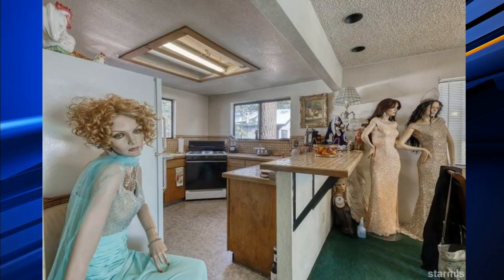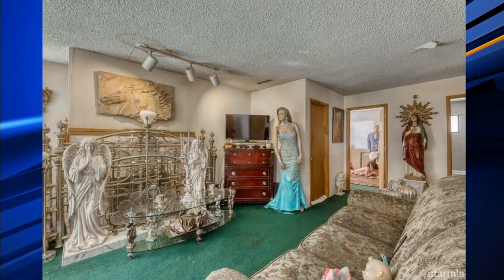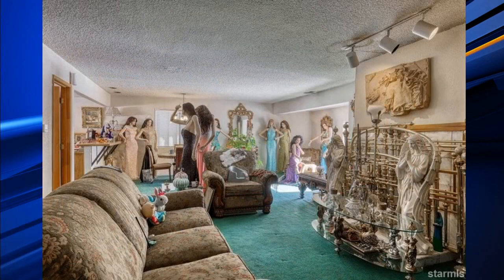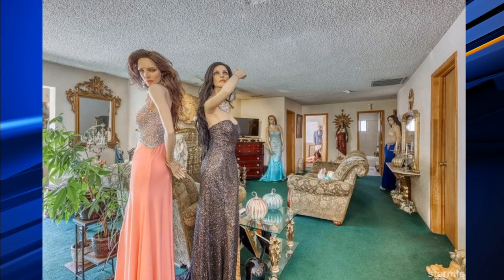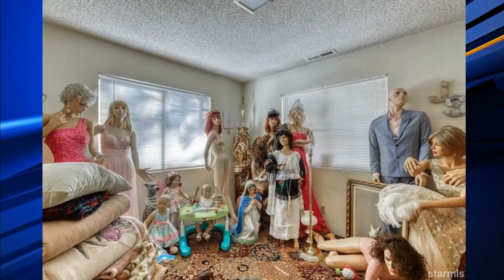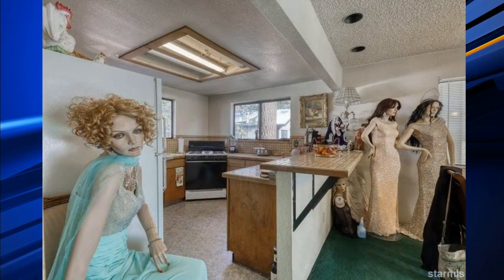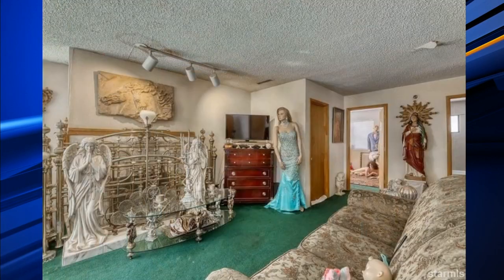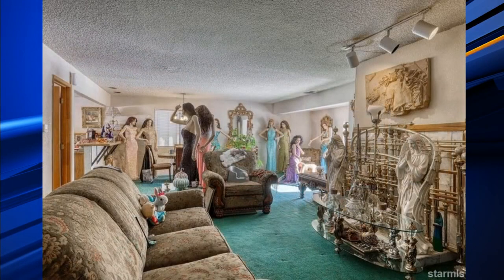Digital Desk: A simple explanation for wild listing photos in this house